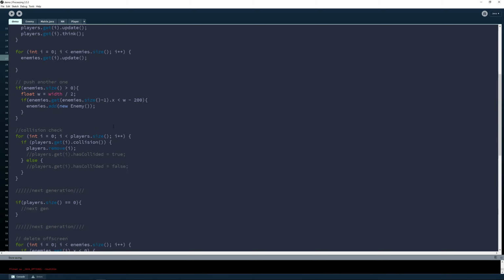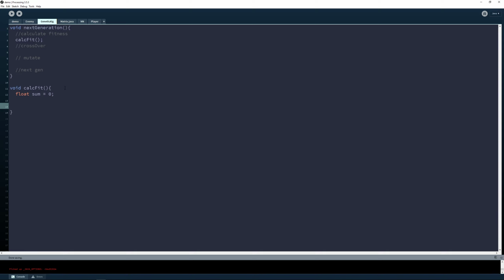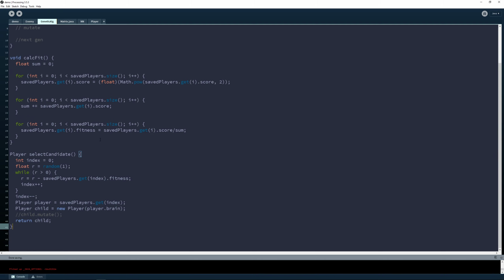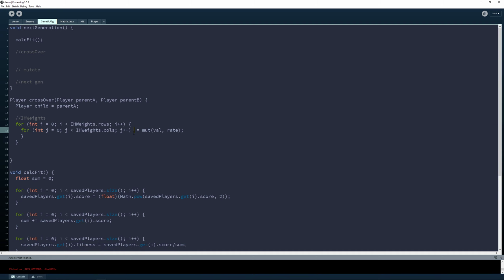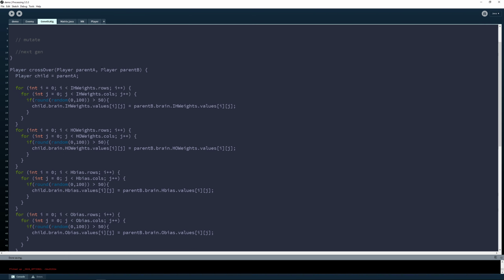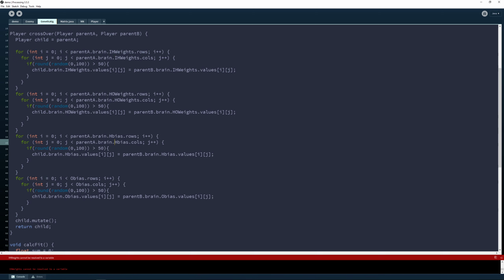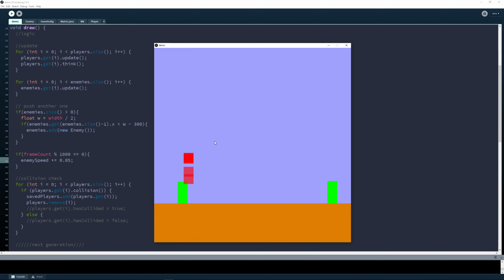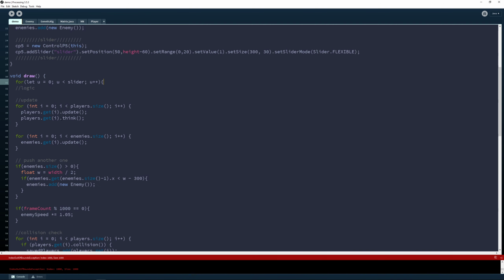Endless runner - Genetic Algorithm | Intro to Neuroevolution - part 4 | processing java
I made a mistake in the genetic algorithm see pinned comment.

Part four of Neuroevolution series in java using processing.